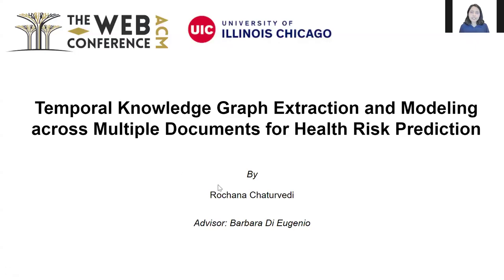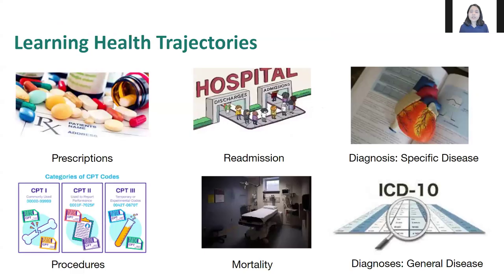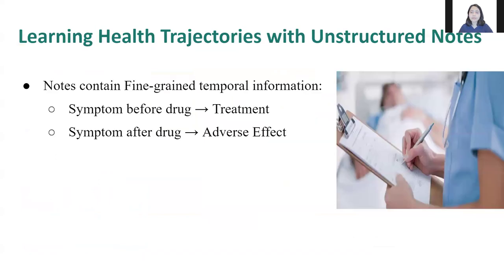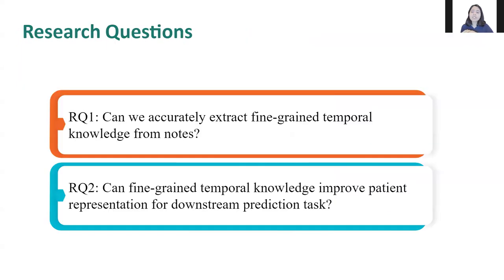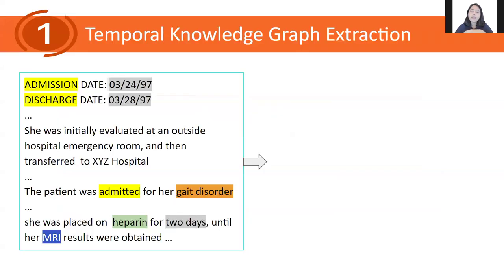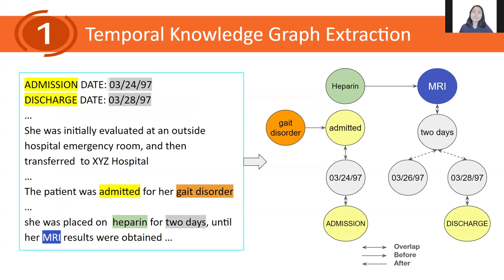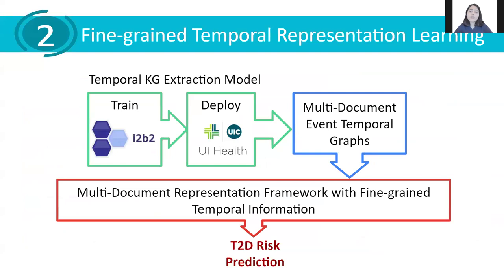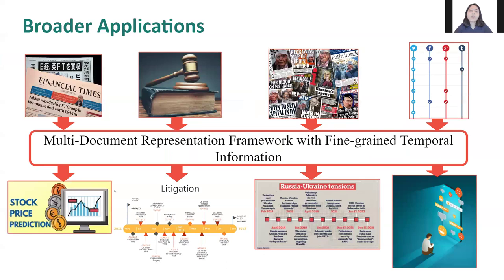[phd0708] Temporal Knowledge Graph Extraction and Modeling across Multiple Documents for Health Risk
"Temporal Knowledge Graph Extraction and Modeling across Multiple Documents for Health Risk Prediction

Rochana Chaturvedi"